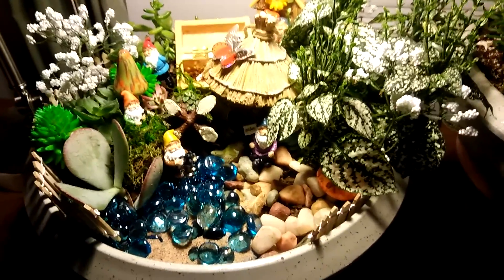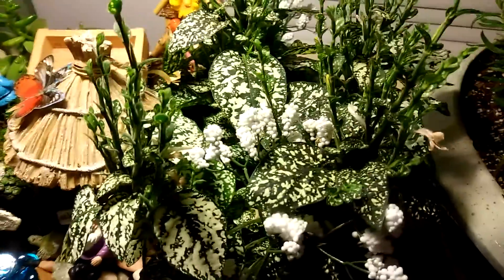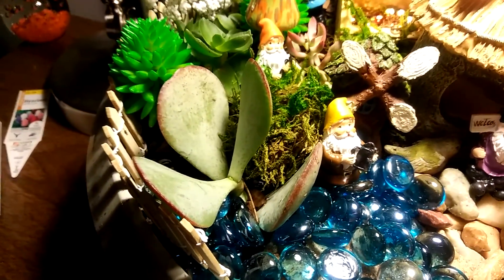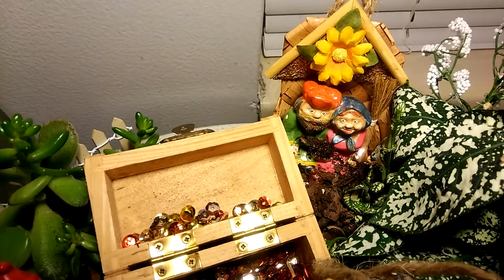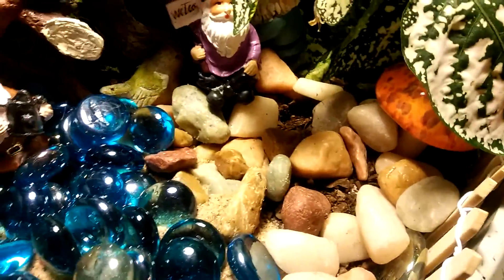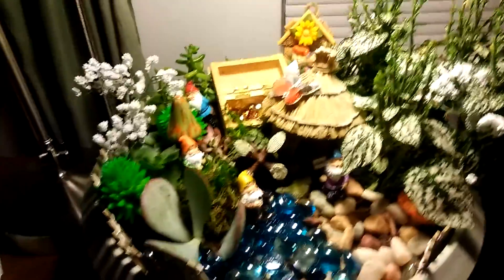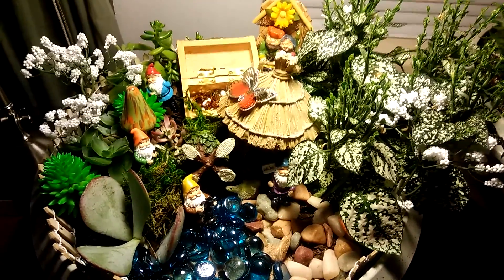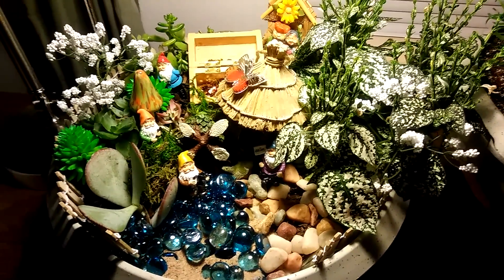Spring Gnome Garden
1st video of a gnome garden.. Planted a Polka Dot Plant... Some candy cane and dollar succulents used decorative rocks for path way and clear blue stones for water gnomes are tending the house gathering water tending too the plants and digging for gold.. Lots of fun. This video showed display only future video's will show the making of the gnome gardens